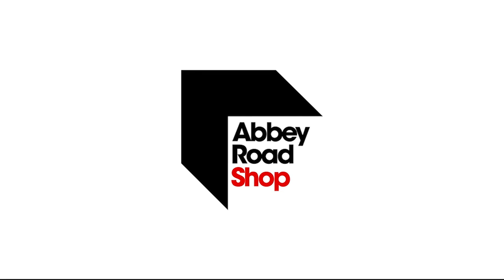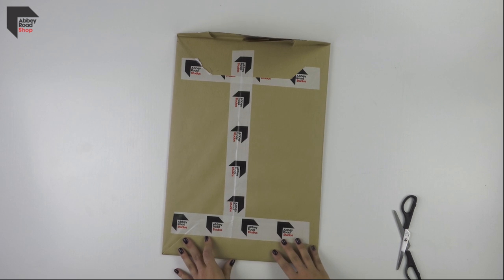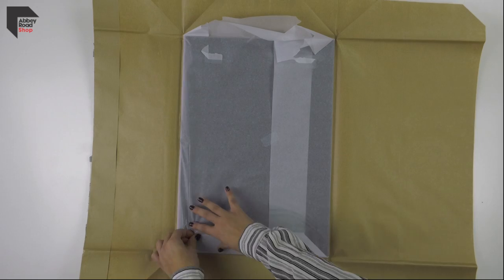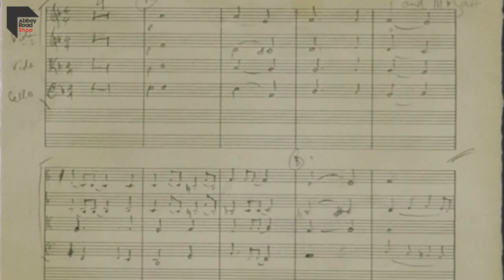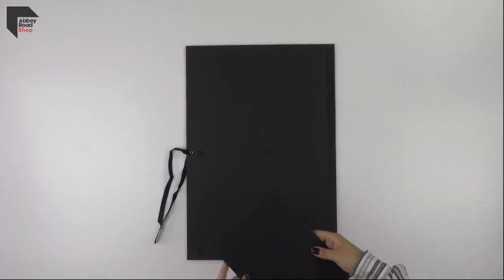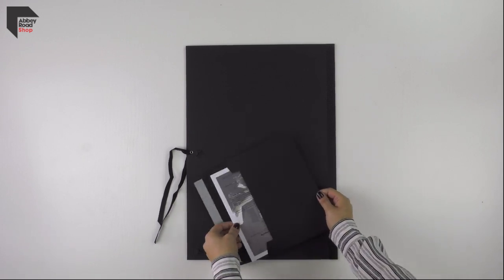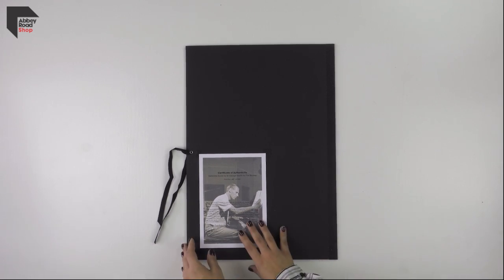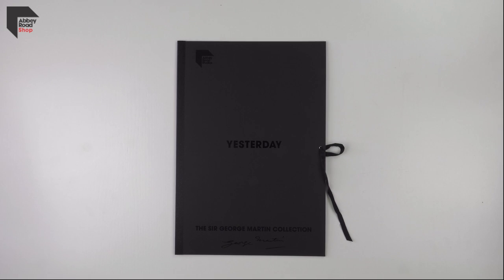Yesterday Score by Sir George Martin for The Beatles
Abbey Road Studios presents the Yesterday Score by Sir George Martin for The Beatles.